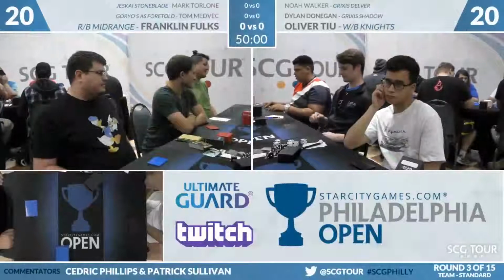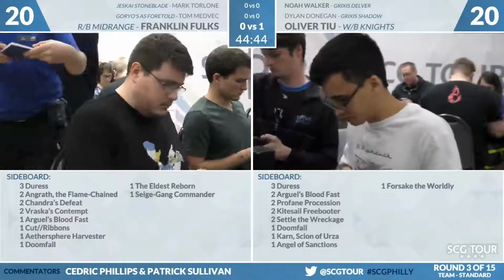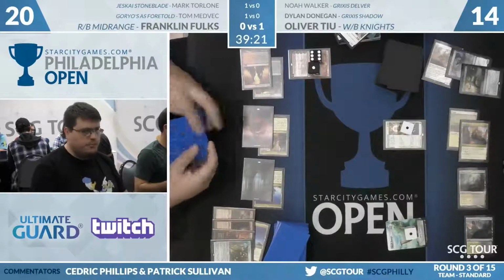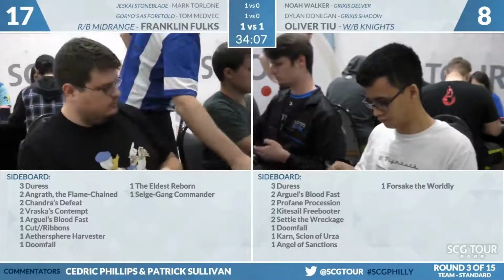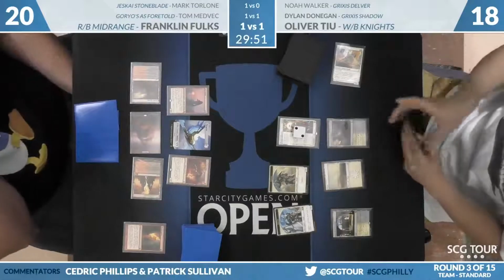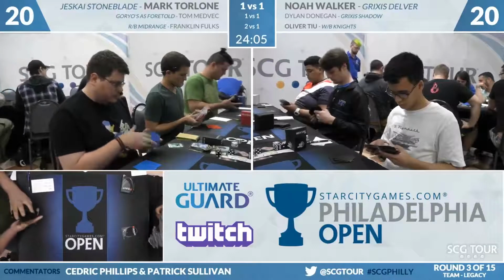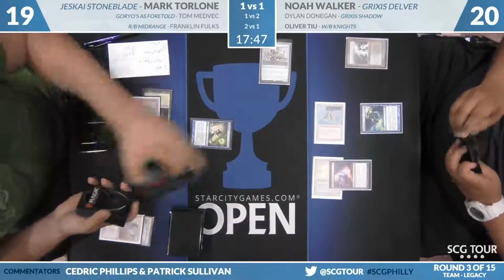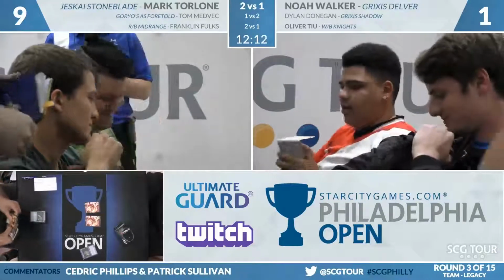SCGPHILLY: Round 3 - Torlone, Medvec, Fulks vs Walker, Donegan, Tiu | Standard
From SCG Philadelphia on July 21st, 2018